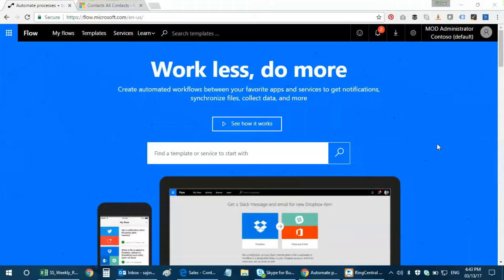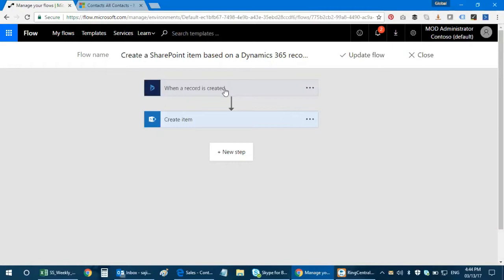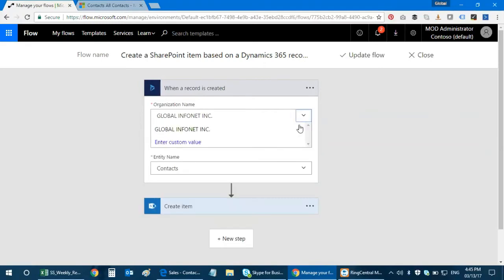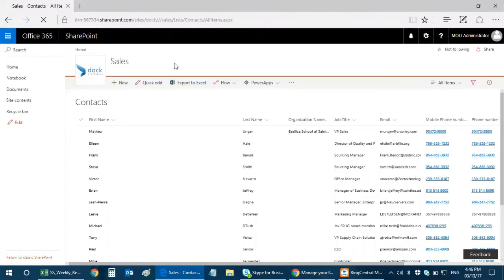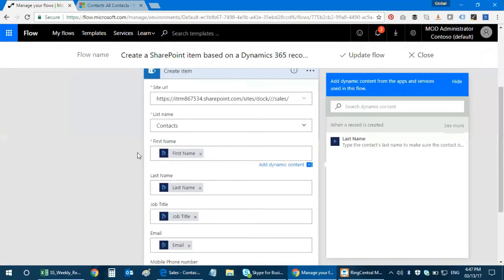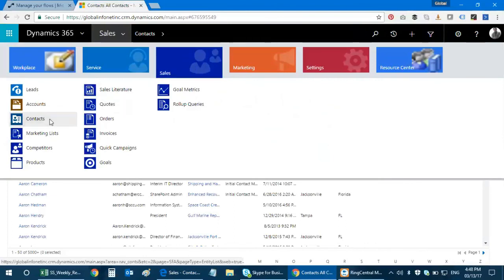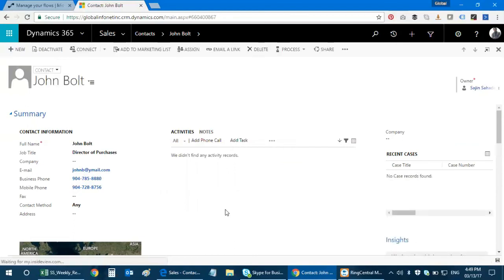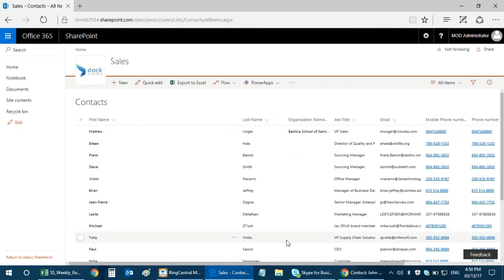How to Integrate Dynamics 365 Record to SharePoint Online List?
Connect to Dynamics 365 to view data.

Now its much easier to automate your business processes! Turn repetitive tasks into multi-step workflows.

Watch the demo of Dynamics 365 Sales Module (Contacts) Integration with SharePoint List.